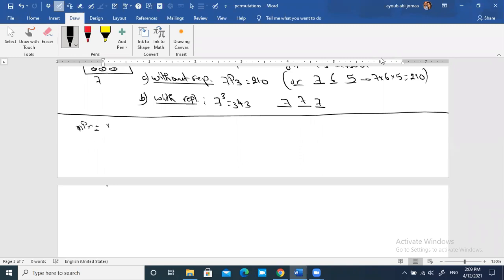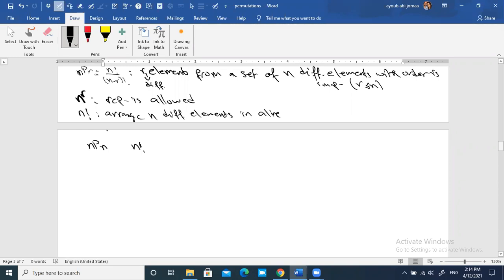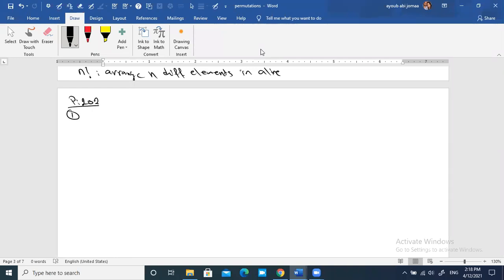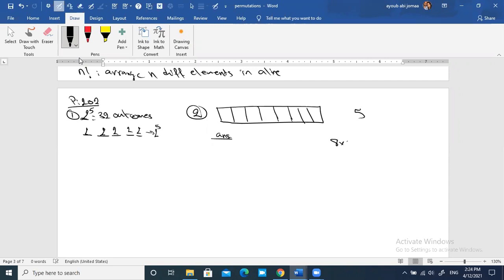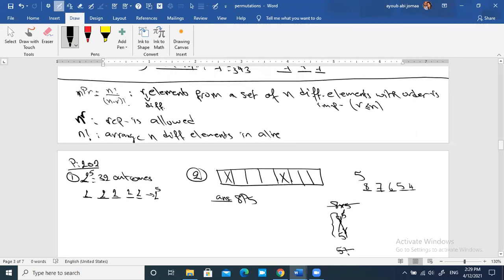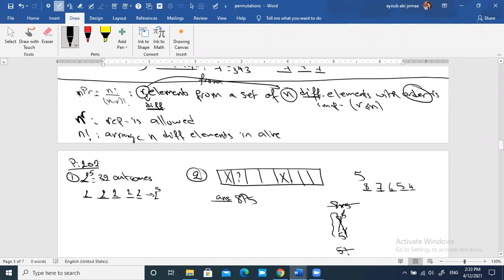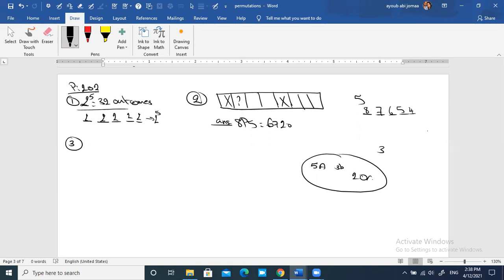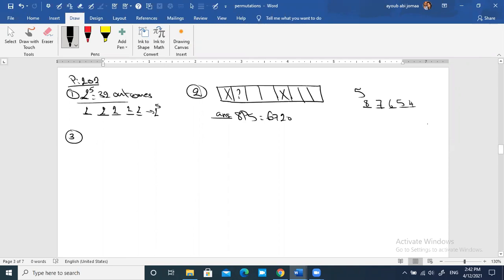permutations +ex1,2 page 202